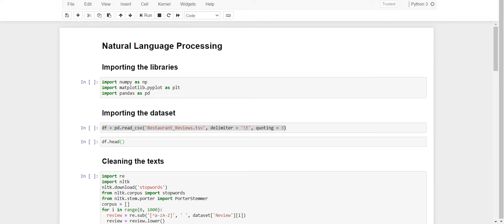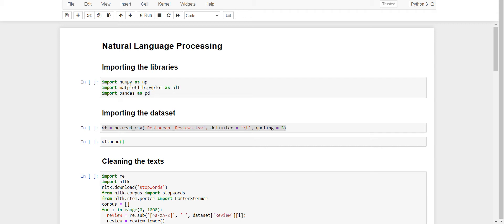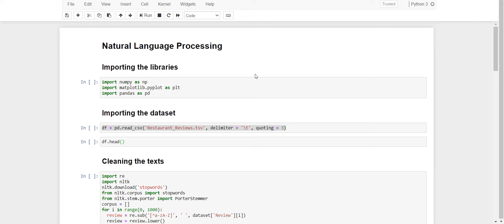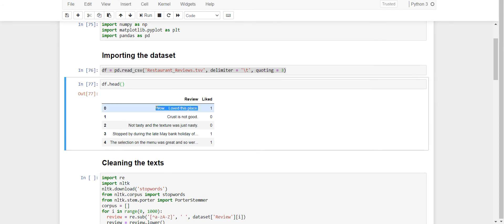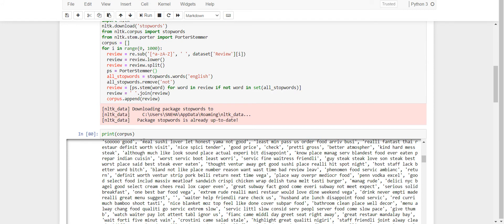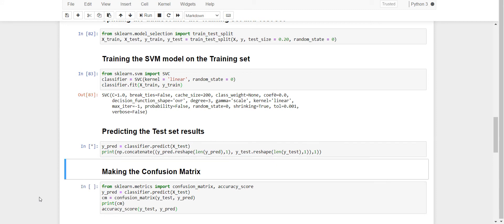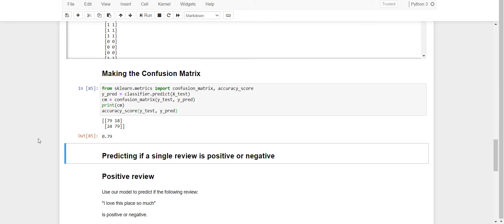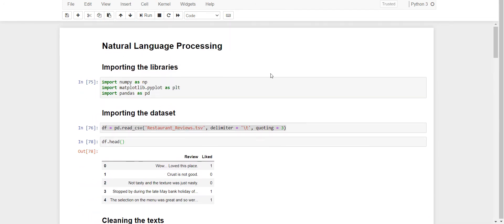NLP Project- Predicting Restaurant reviews (Positive/Negative)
Natural language processing helps computers communicate with humans in their own language and scales other language-related tasks. For example, NLP makes it possible for computers to read text, hear speech, interpret it, measure sentiment , etc.

I have built this project using NLP. In this project I have tried to analyse reviews for a restaurant by categorizing is to be positive or negative using SVM classification model.

Language: Python3

IDE: Jupyter Notebook

Please share your valuable feedback.